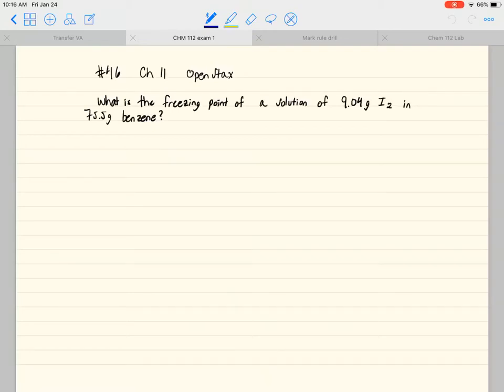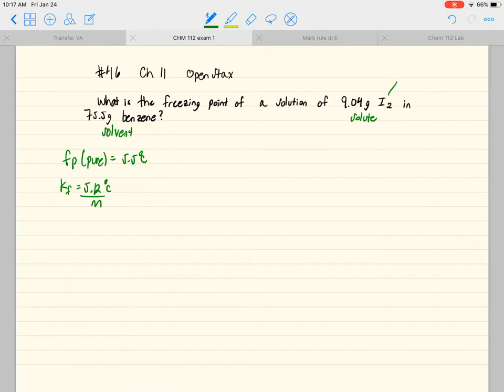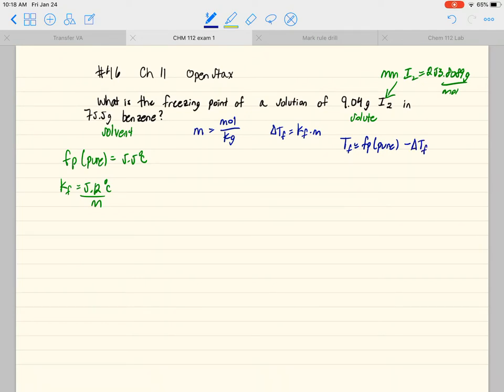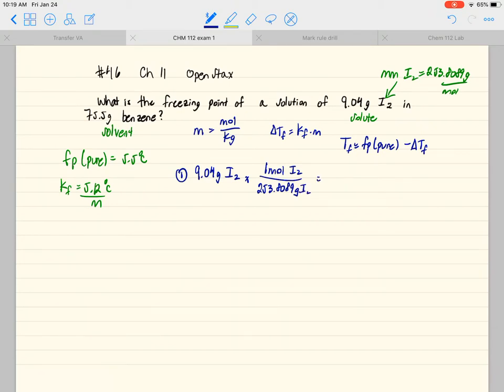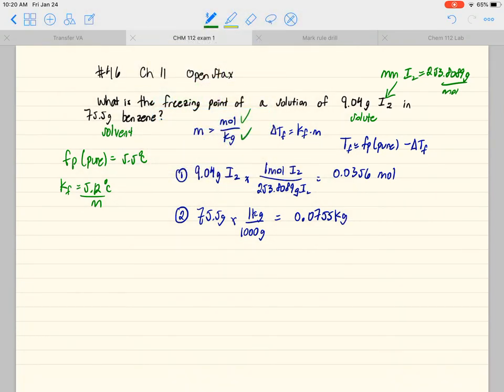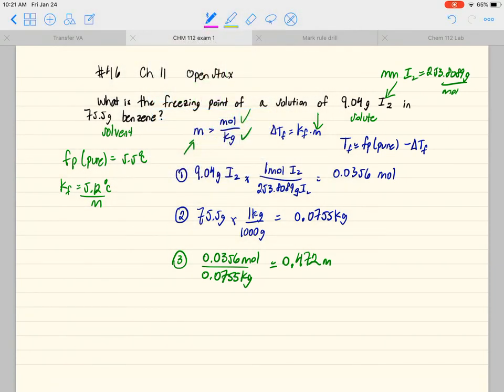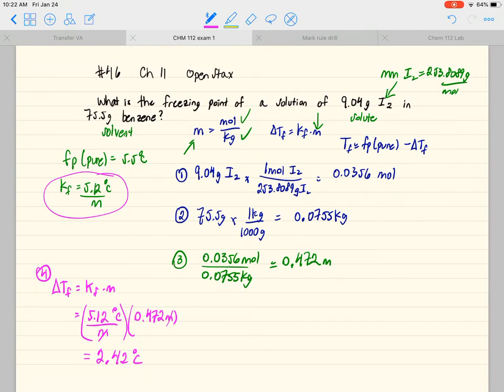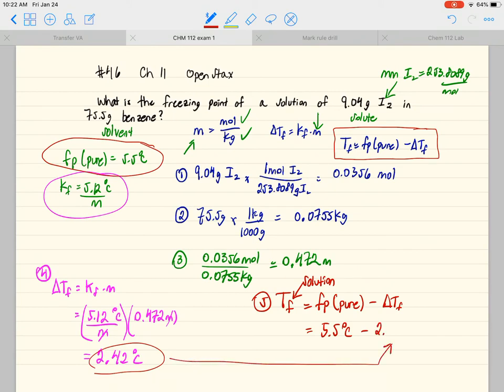Freezing Point Depression [OpenStax] problem 11.46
This is problem 11.46 from the Chemistry OpenStax textbook.
11.46 What is the freezing point of a solution of 9.04 g I2 in 75.5 g benzene?